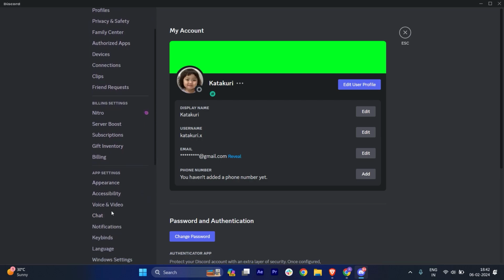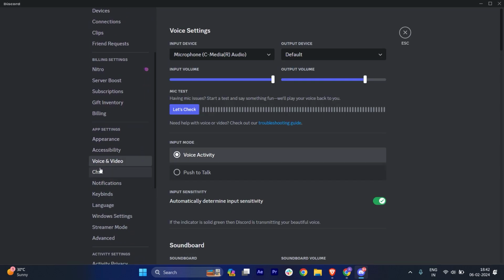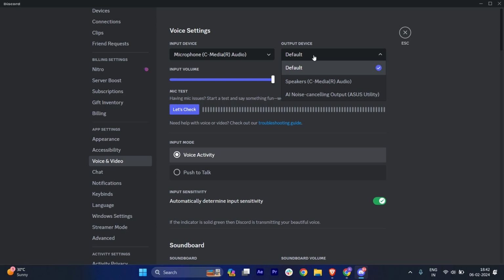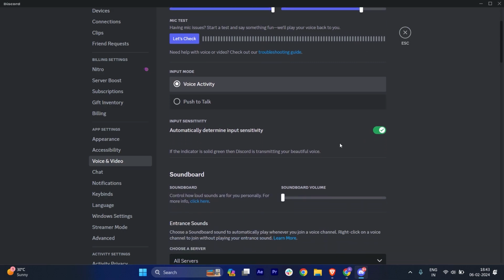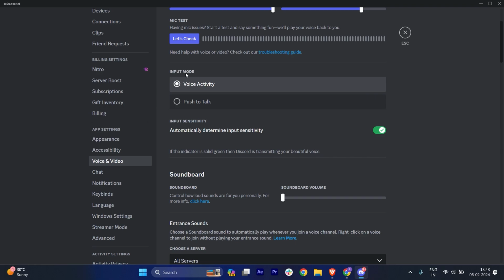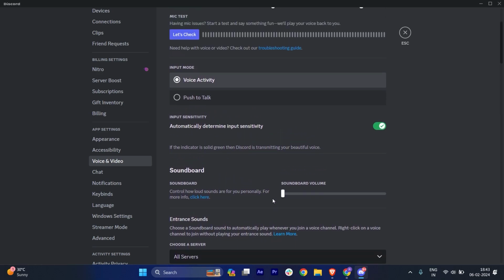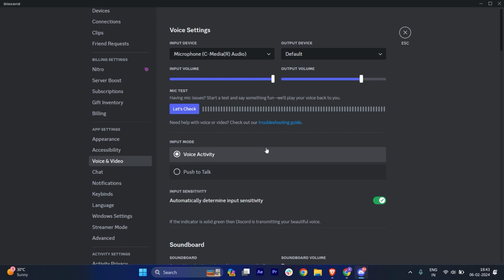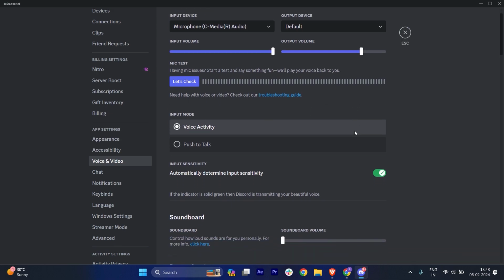How To Fix Discord Mic Quality Improve Sound & Audio